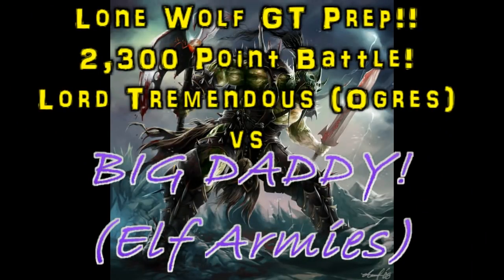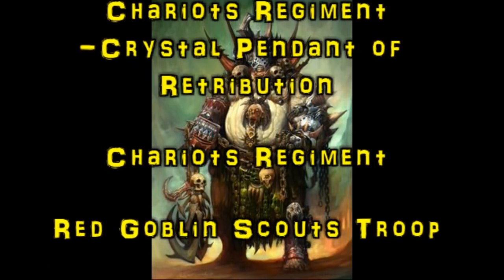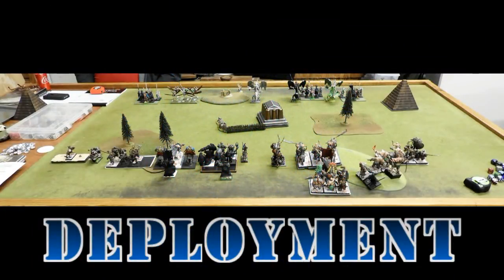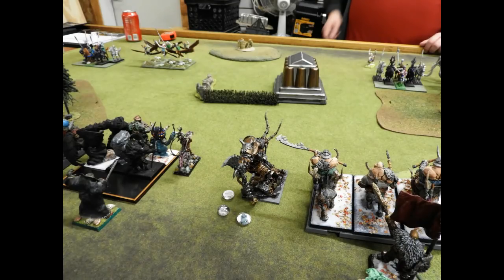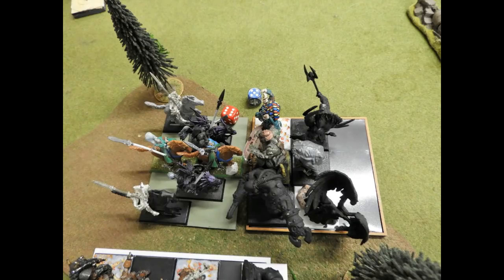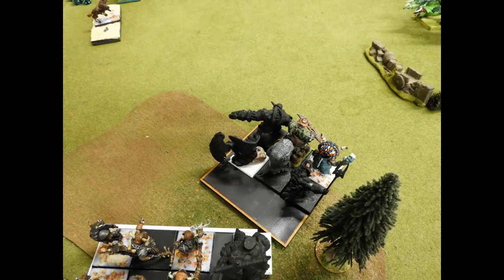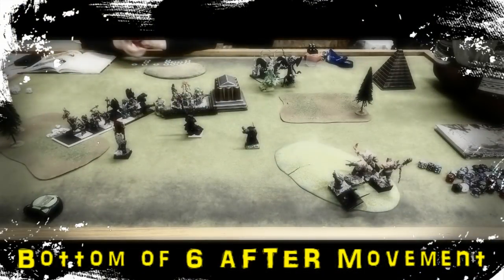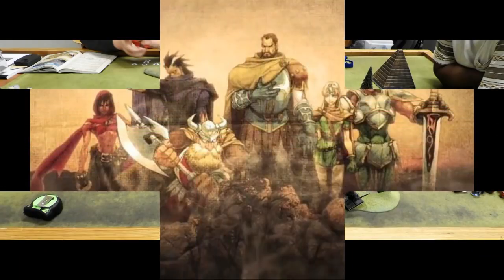#12 - Kings of War - Tremendous Battle Report - Ogres v Elves